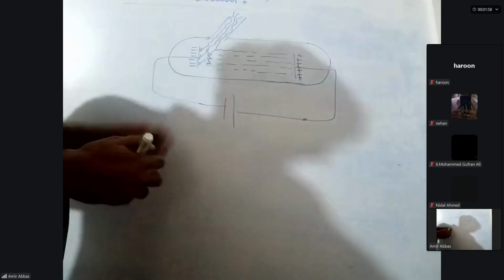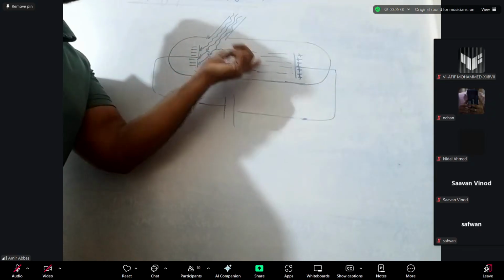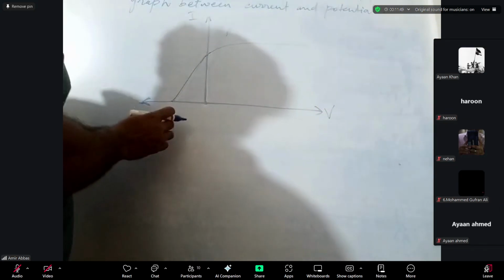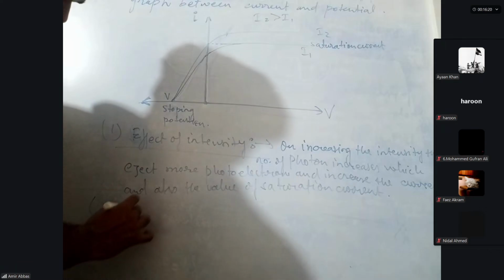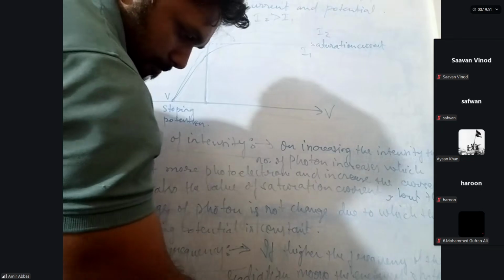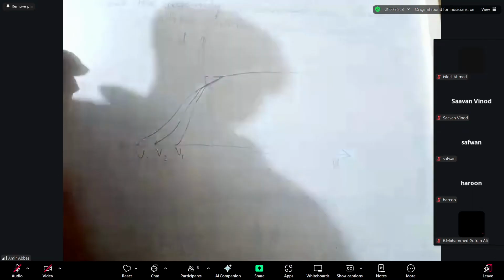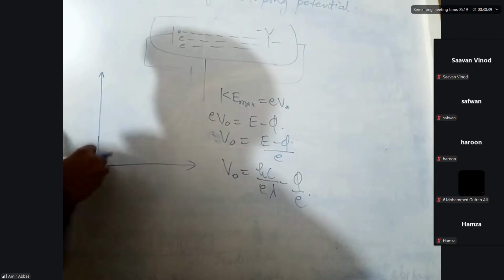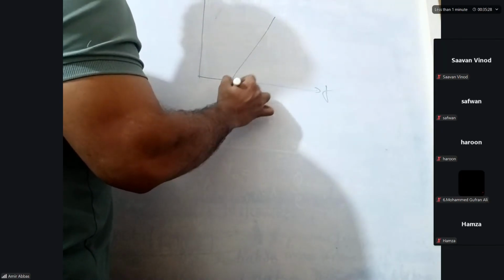AMIR SIR ONLINE CLASS - 7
dead